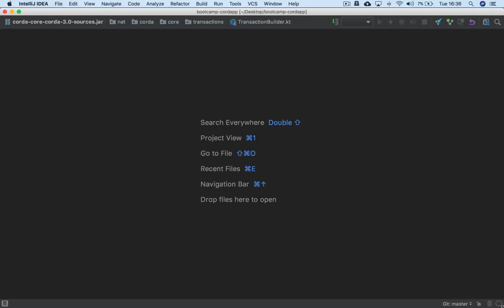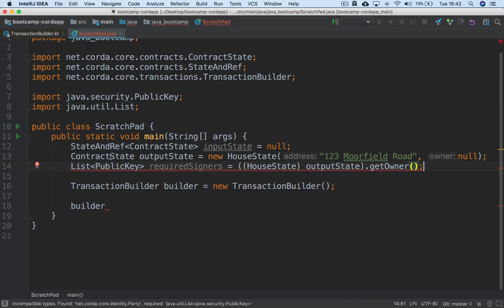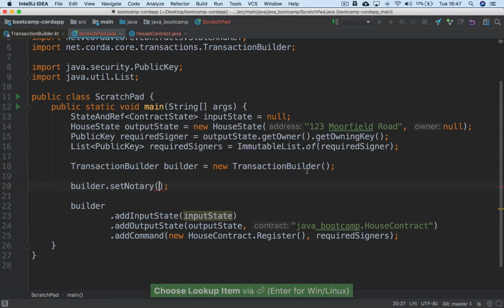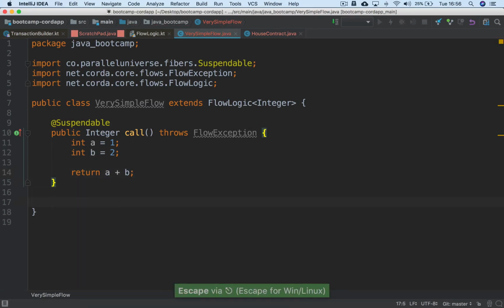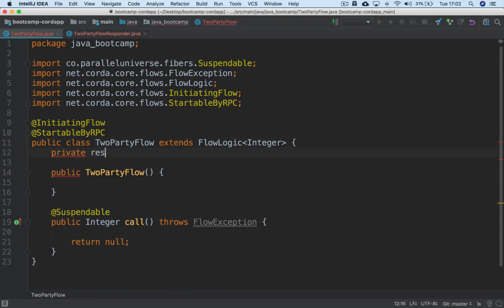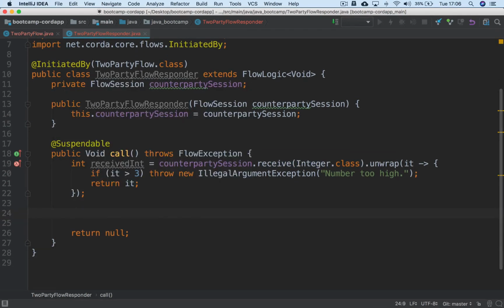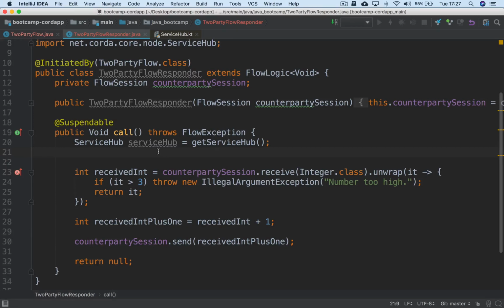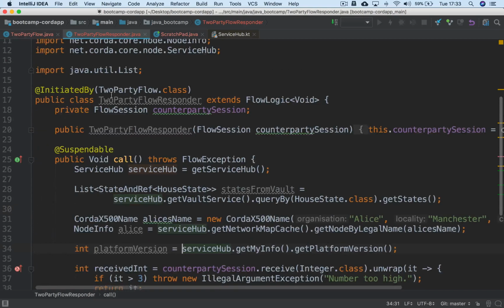Corda Bootcamp Lesson 16: Flows API